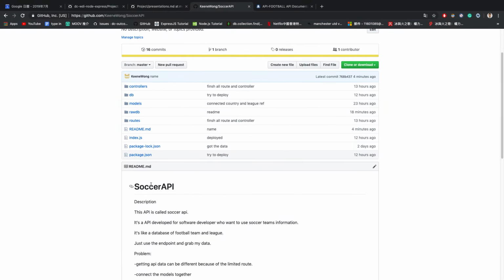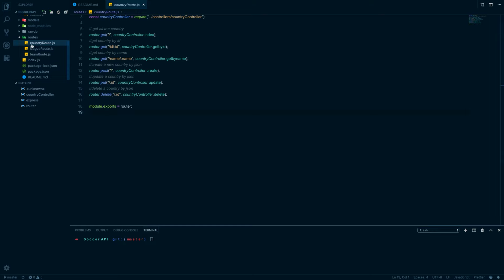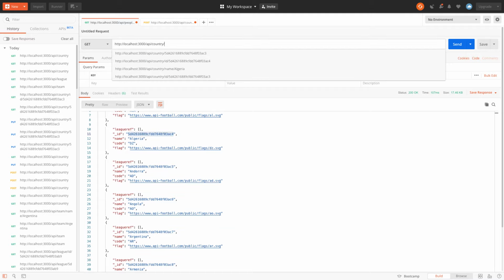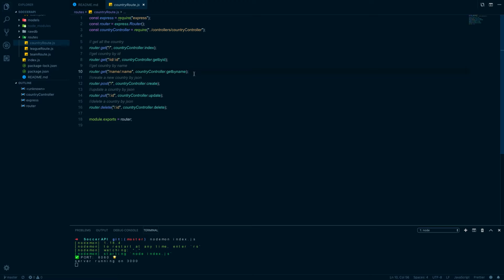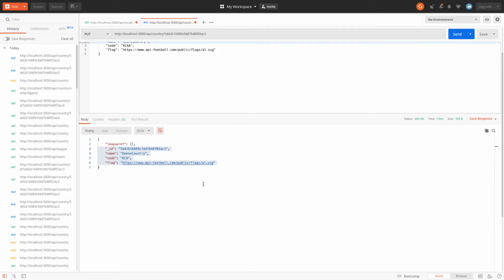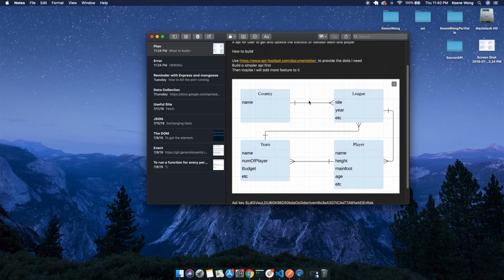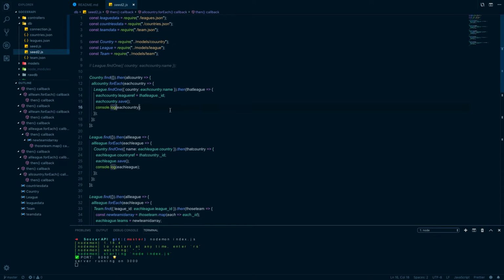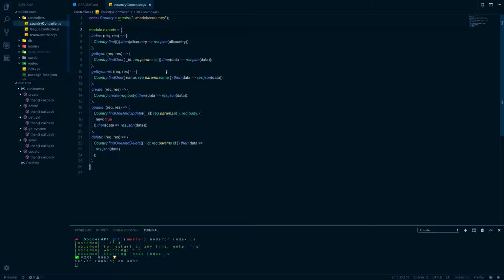SoccerAPIvideo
Introduction of how to use Soccer API

Node.js Express Mongoose MongoDB

This API is called soccer API.

It's an API developed for software developer who wants to use soccer teams information.

it's like a database of football team and league.

Just use the endpoint and grab my data.